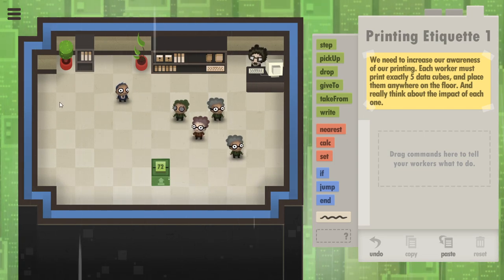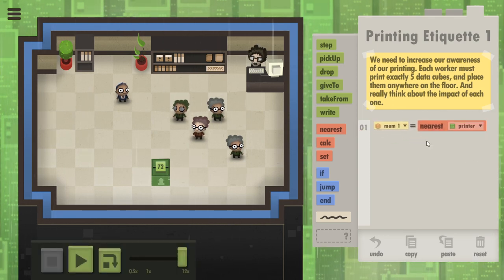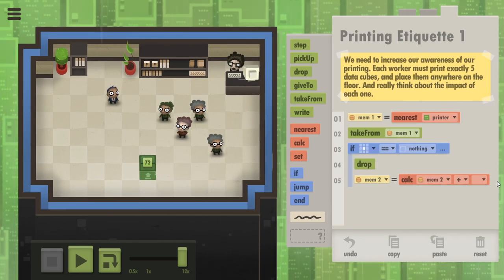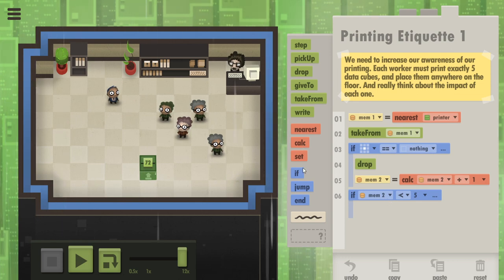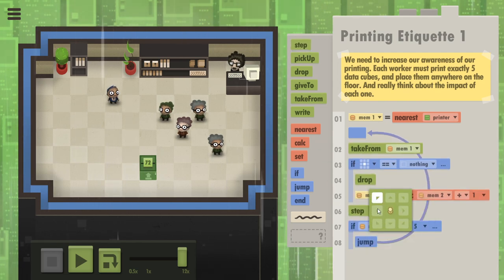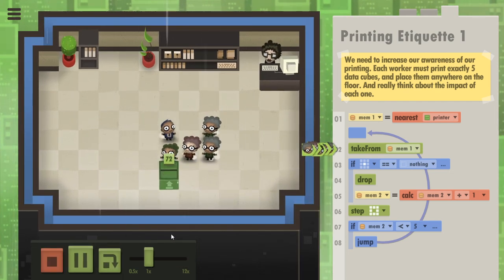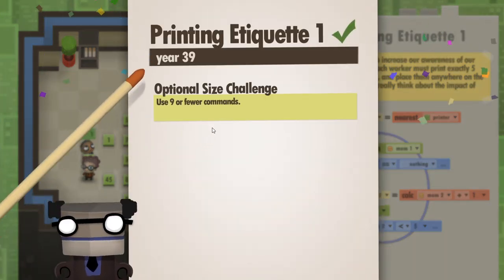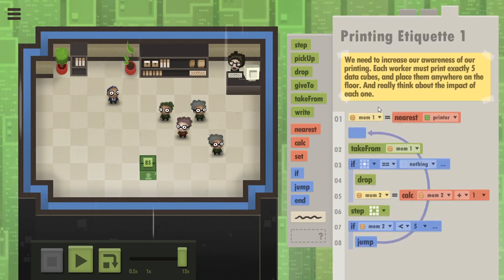7 Billion Humans Year 39 Printing Etiquette 1